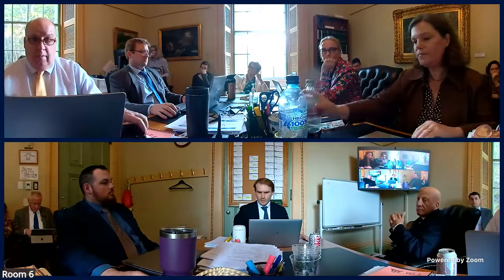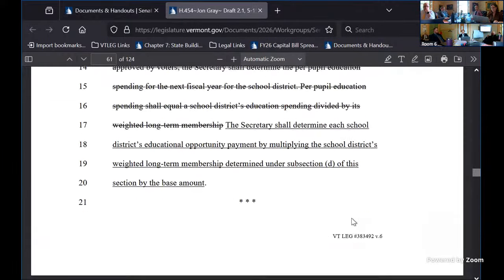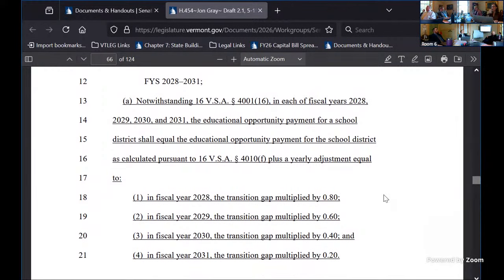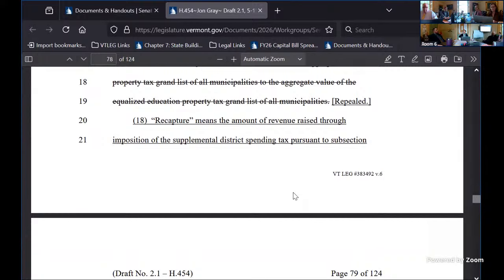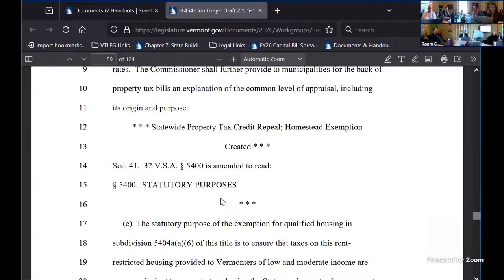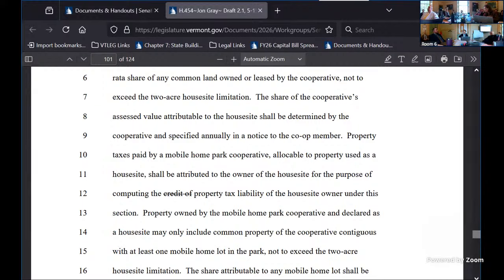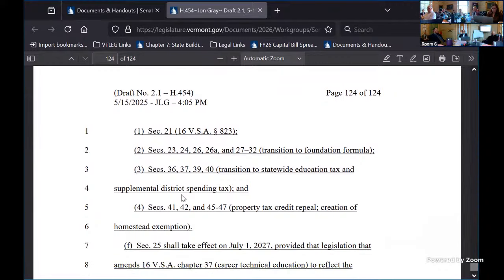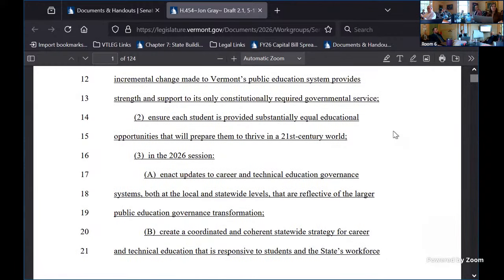Senate Finance - 2025-05-15 - 4:15PM